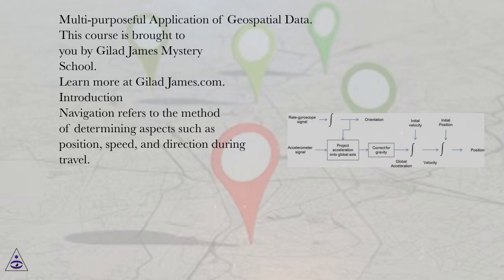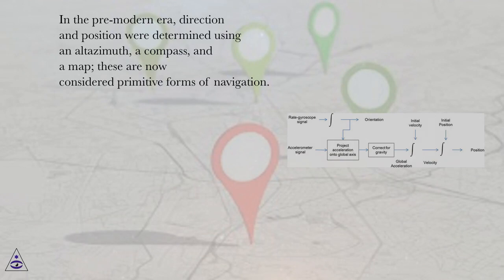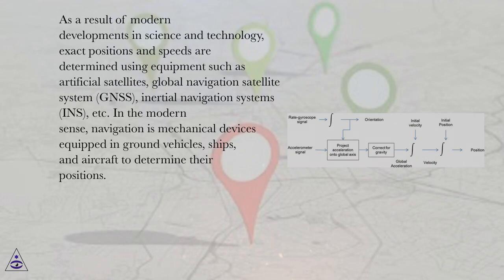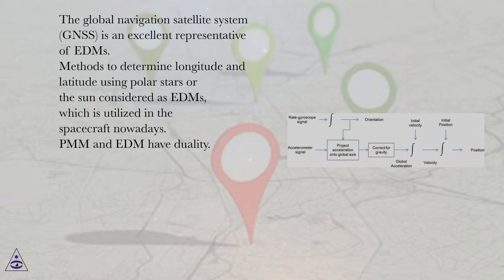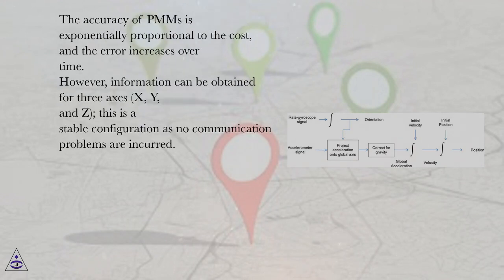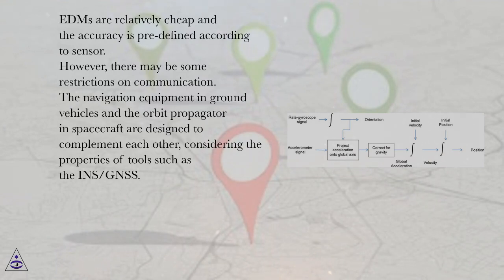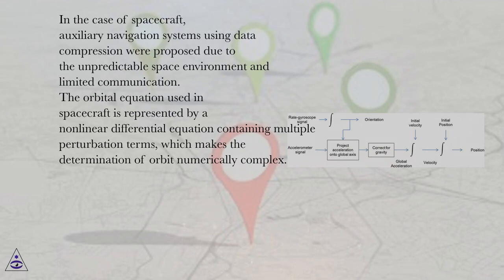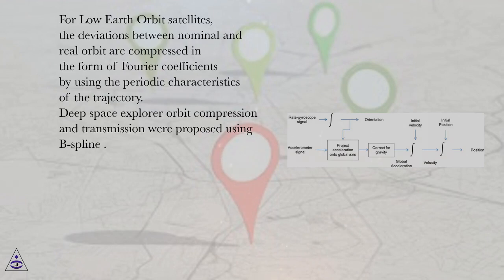Introduction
Multi-purposeful Application of Geospatial Data Online Course
Section: Introduction to Navigation Systems
Lesson: Introduction
Multi-purposeful Application of Geospatial Data.
Navigation refers to the method of determining aspects such as position, speed, and direction during travel. In the pre-modern era, direction and position were determined using an altazimuth, a compass, and a map; these are now considered primitive forms of navigation. As a result of modern developments in science and technology, exact positions and speeds are determined using equipment such as artificial satellites, global navigation satellite system (GNSS), inertial navigation systems (INS), etc. In the modern sense, navigation is mechanical devices equipped in ground vehicles, ships, and aircraft to determine their positions.
Navigation is classified into two categories in this study: physical model-based methods (PMMs) and external data-based methods (EDMs). Examples of PMMs are inertial navigation systems (INS) and dead-reckoning navigation. They determine the existing position of an object by measuring various changes in its state, such as velocity and acceleration. The global navigation satellite system (GNSS) is an excellent representative of EDMs. Methods to determine longitude and latitude using polar stars or the sun considered as EDMs, which is utilized in the spacecraft nowadays. PMM and EDM have duality. The accuracy of PMMs is exponentially proportional to the cost, and the error increases over time. However, information can be obtained for three axes (X, Y, and Z); this is a stable configuration as no communication problems are incurred. EDMs are relatively cheap and the accuracy is pre-defined according to sensor. However, there may be some restrictions on communication. The navigation equipment in ground vehicles and the orbit propagator in spacecraft are designed to complement each other, considering the properties of tools such as the INS/GNSS.
In the case of spacecraft, auxiliary navigation systems using data compression were proposed due to the unpredictable space environment and limited communication. The orbital equation used in spacecraft is represented by a nonlinear differential equation containing multiple perturbation terms, which makes the determination of orbit numerically complex. Generally, a precise determination of orbit is made on the ground, and the information is then transmitted to the spacecraft periodically. However, Deep space communication is restrictive and expensive. Therefore, the cost of communication can be reduced by compressing orbital data. For Low Earth Orbit satellites, the deviations between nominal and real orbit are compressed in the form of Fourier coefficients by using the periodic characteristics of the trajectory. Deep space explorer orbit compression and transmission were proposed using B-spline .